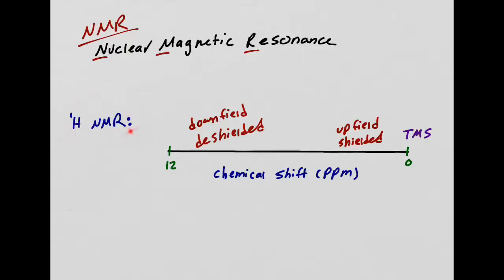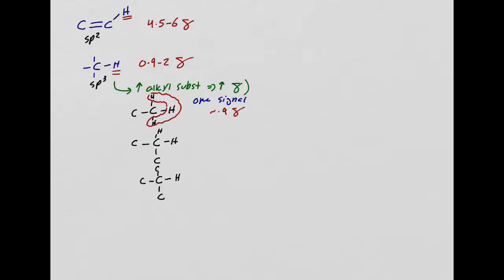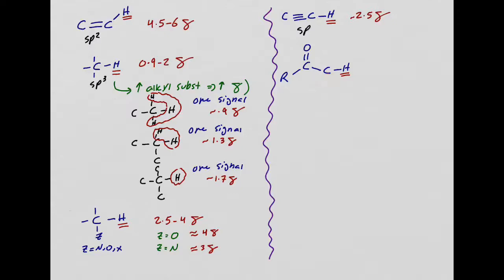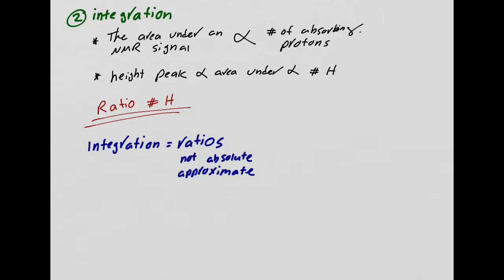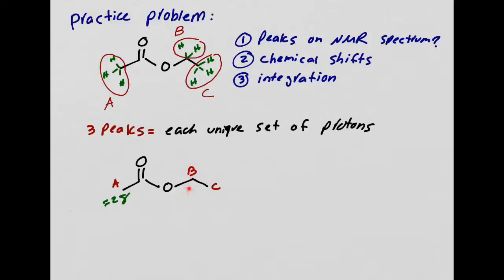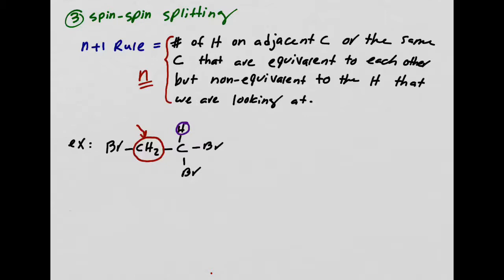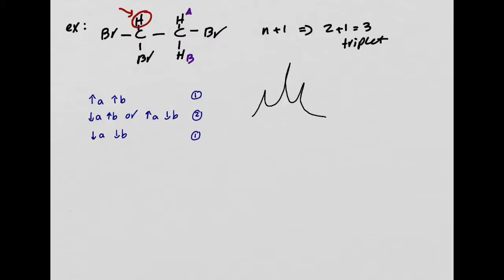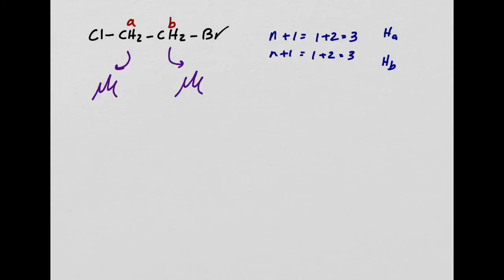Chem 113A Lec-NMR Part 2